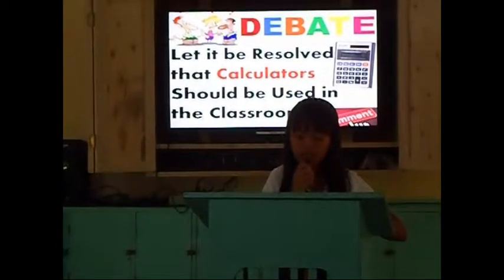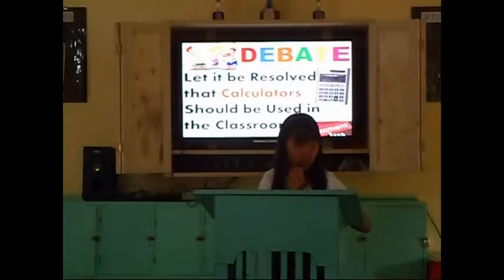GURO21 Debate-Should Calculators be Used in the Classroom?